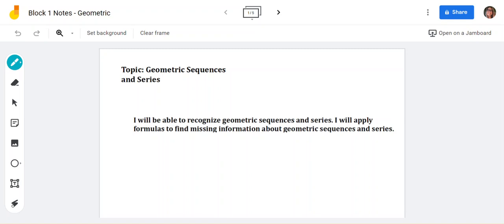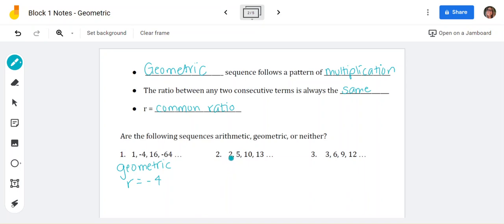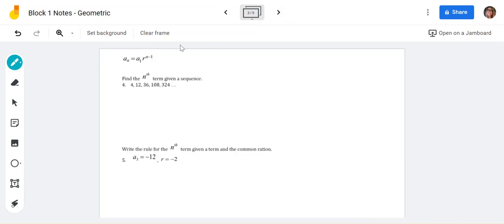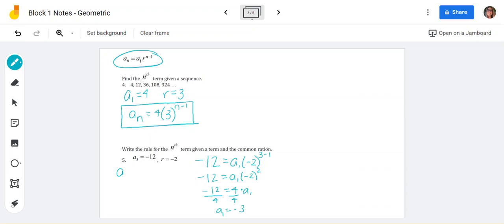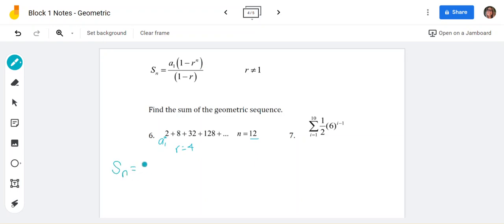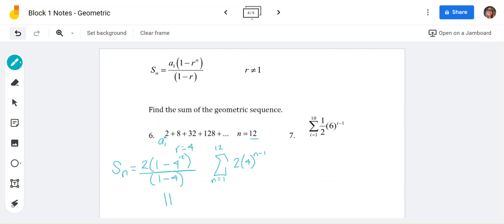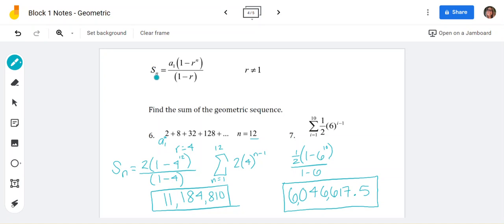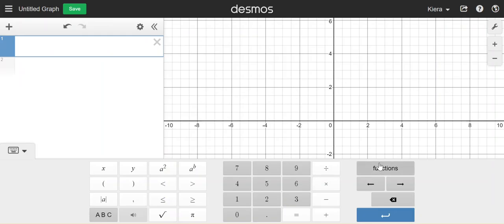Day 2 - Geometric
Geometric sequences and series utilizing Desmos for summations